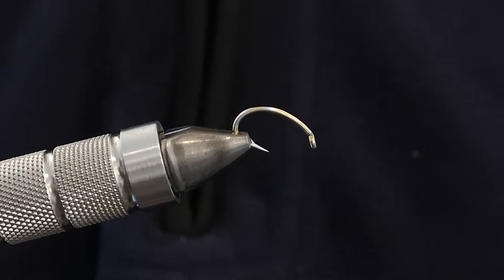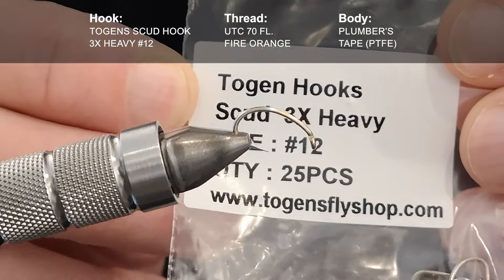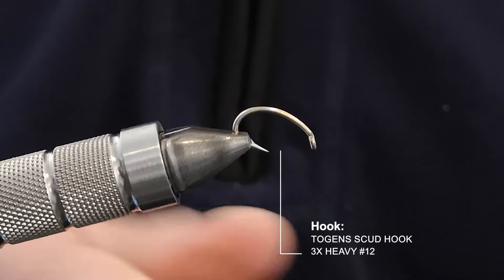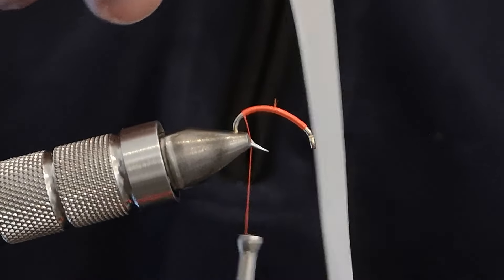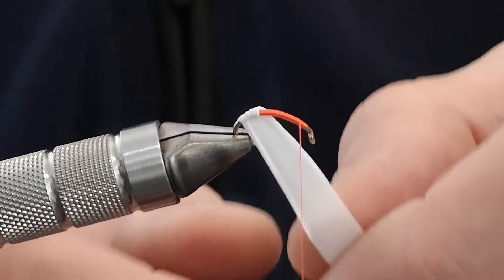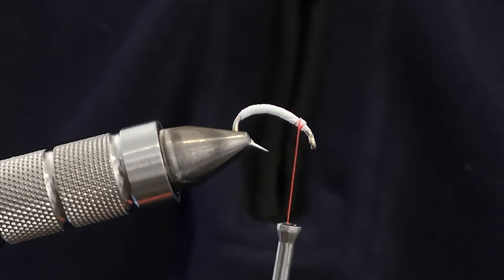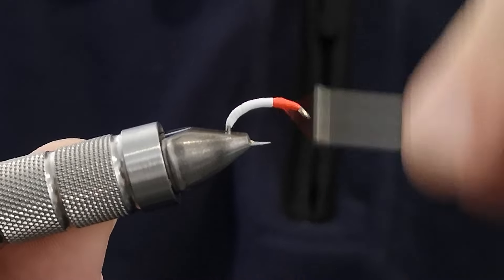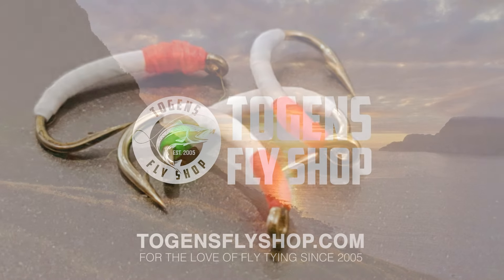Okey Dokey Buzzer - Fly Tying Tutorial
Okey Dokey Buzzer pattern tied by Togens Pro Staff, Phil Middleton